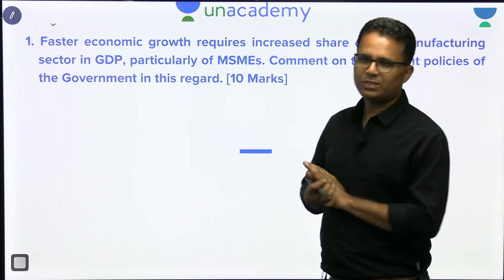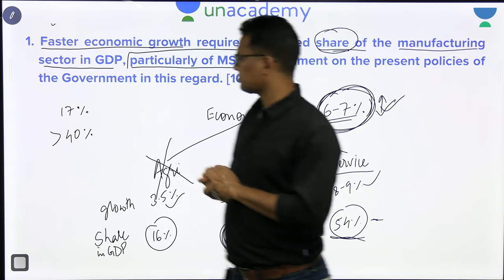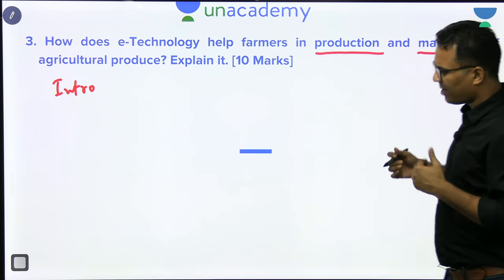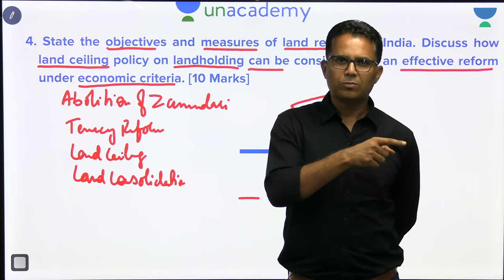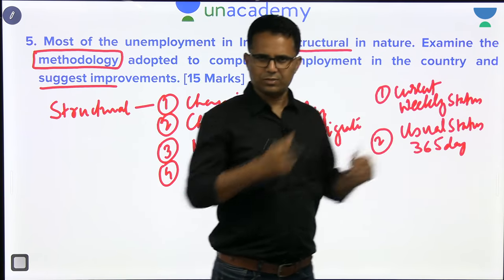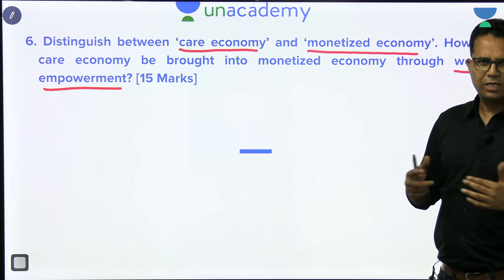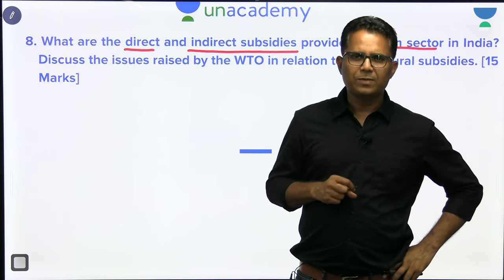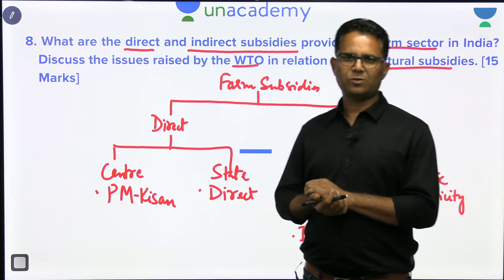UPSC Mains 2023 GS paper 3 Analysis | Economy | By Vivek Singh | Unacademy IAS Delhi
🔖Start your 2025 UPSC CSE Preparation with Unacademy Centre for IAS Exam, Delhi

👉GS Offline Batch 2025/26 - Foundation Success Program for UPSC starting from 25th September 2023

👉 Optional batches starting from:

📔 Anthropology Optional: October 4
📕 Sociology Optional: October 9
📗 Agricultural Optional: September 28
📘 Geography Optional: October 10
📙 Mathematics Optional: October 12
📔 Public Administration Optional: November 2

📍For more details, visit Unacademy Centre: 3-B, Pusa Road, Block 11, Old Rajinder Nagar, New Delhi, 110060.